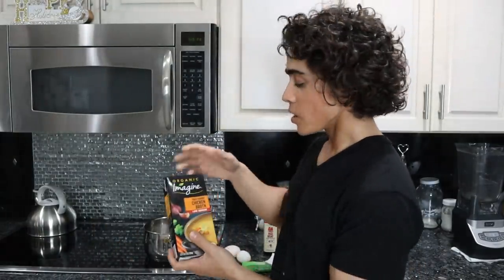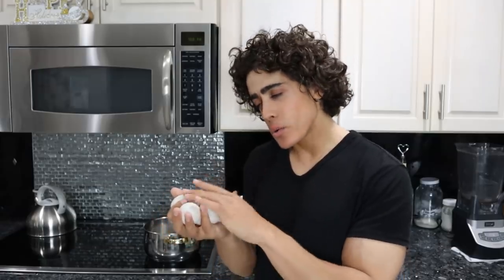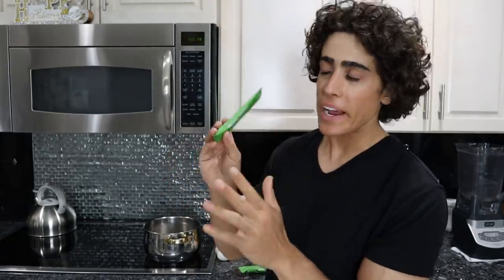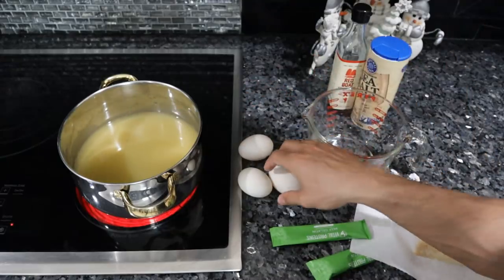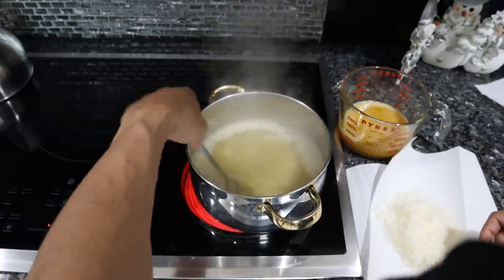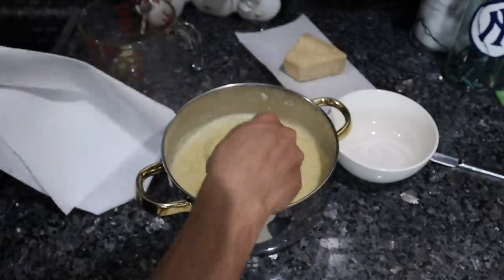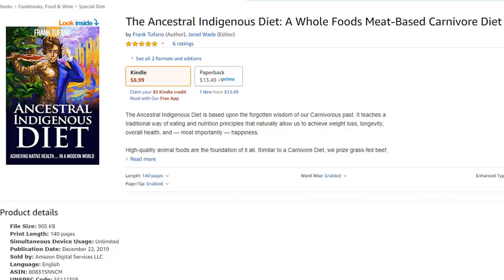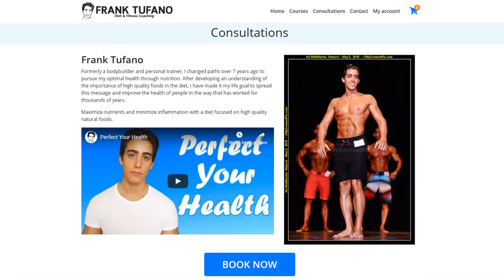Keto Carnivore Egg Drop Soup! BETTER THAN TAKEOUT